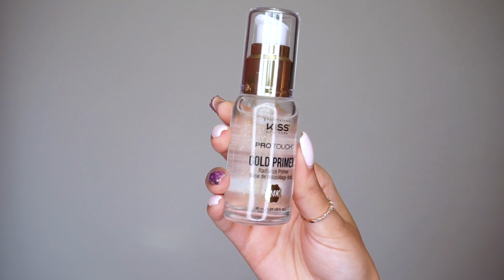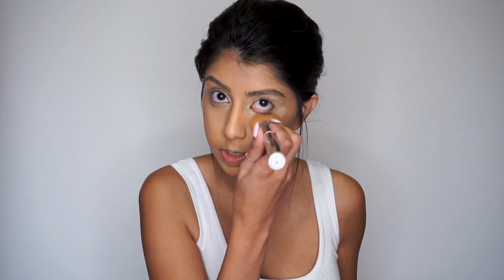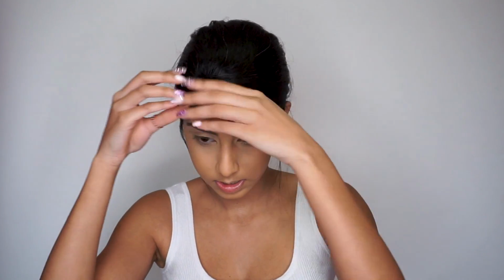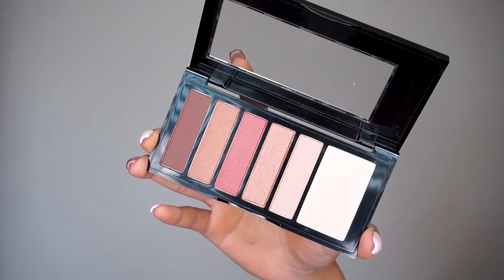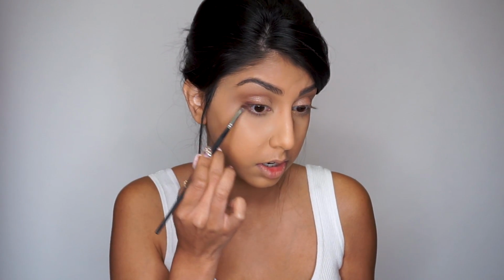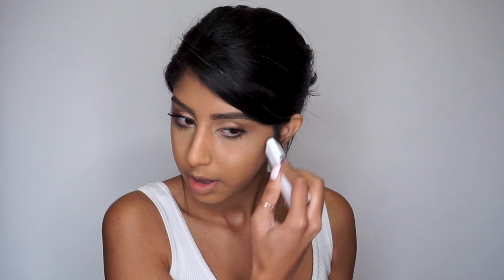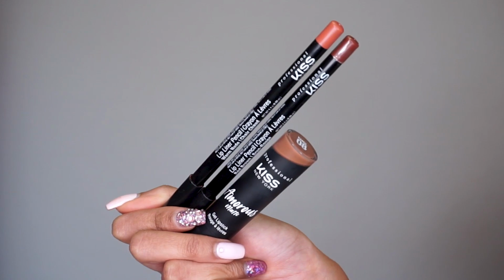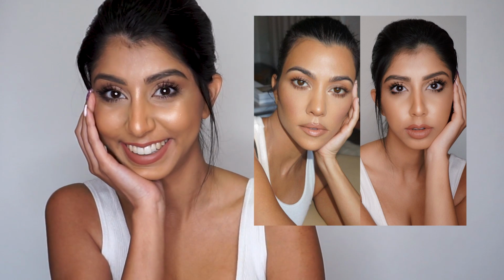Date Night Soft Glam Inspired By Kourtney Kardashian | Ready To Glow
Description:
With Valentine's Day right around the corner I thought it would be a great idea to partner with Kiss NY Professional to bring you this soft glam date night makeup look inspired by Kourtney Kardashian! It's super simple to do and leaves you feeling flawless without looking too over the top.

PRODUCTS: All the products used in this video were from Kiss NY Professional
- Pro Touch Gold Primer
- Pro Touch Liquid Foundation in Soft Tan
- Pro Touch Dark UnderEye Concealer in Warm Nude
- Pro Touch Matte Powder Foundation in Warm Nude and Soft Tan
- Top Brow Sculpting Brow Pencil in Chocolate
- Hexa Eyeshadow Palette in Pink Nude
- Dead Sexy Lashes Mega Volume Mascara
- Halo Palette in Medium
- Pro Touch Stick Highlighter in Halo Pearl
- Contour Kit in Medium
- Wooden Lipliner in Warm Nude and Red Brown
- Amorous Gel Lipstick in Chocolate Recipe

CONNECT WITH KISS NY PROFESSIONAL